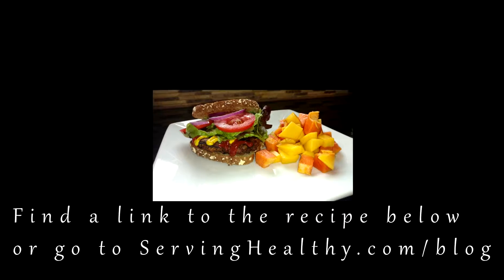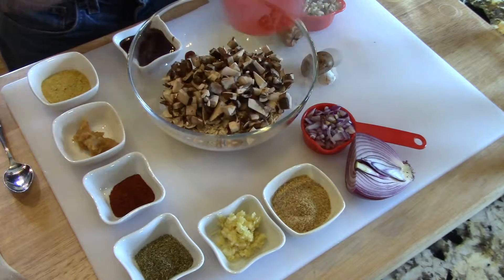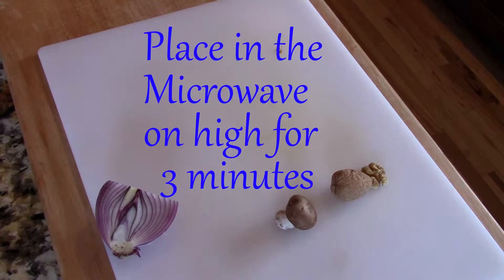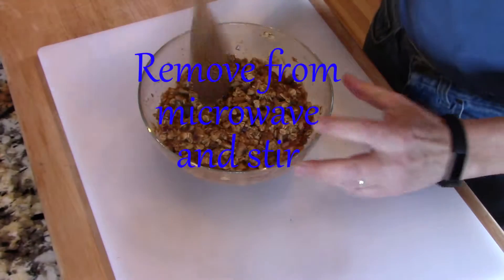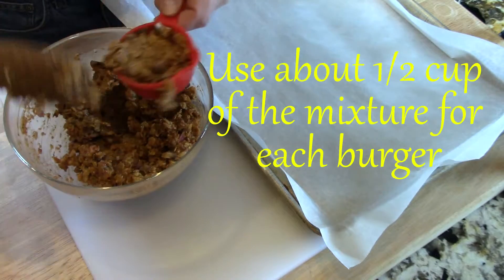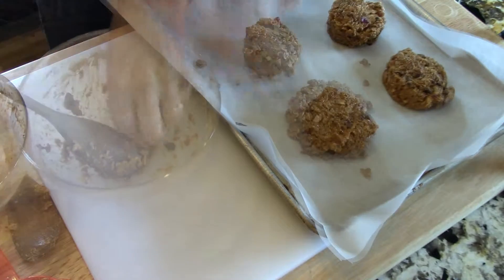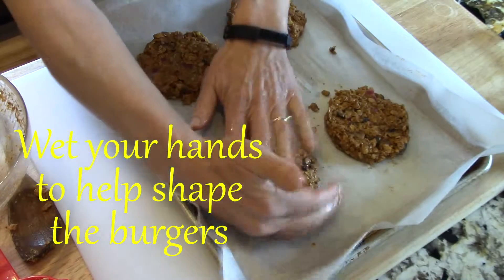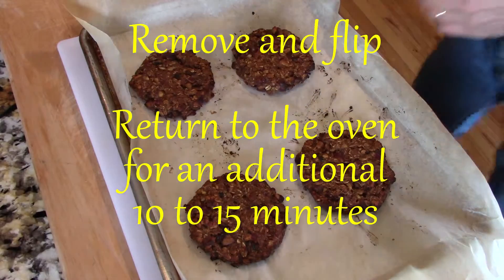Serving Healthy ® - BBQ Mushroom Oat Burger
Finally there is a plant-based whole food burger that is heart healthy and super easy to make. This burger has a great flavor while the oats, walnuts, and mushrooms provide the perfect texture.